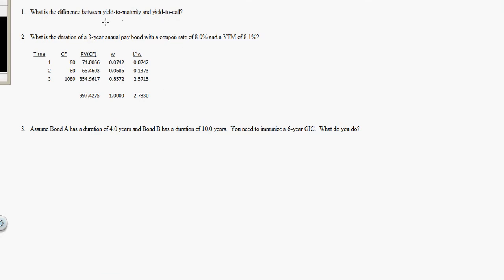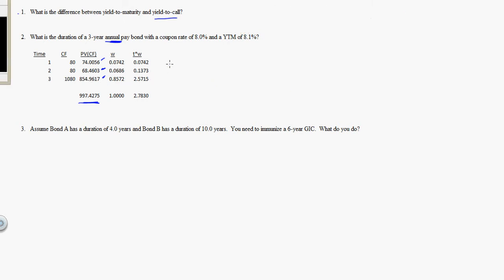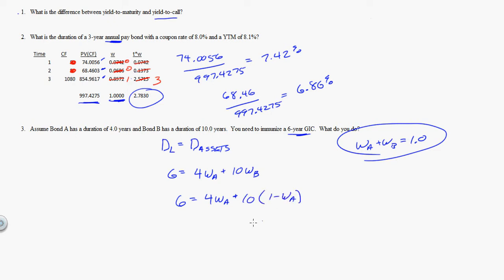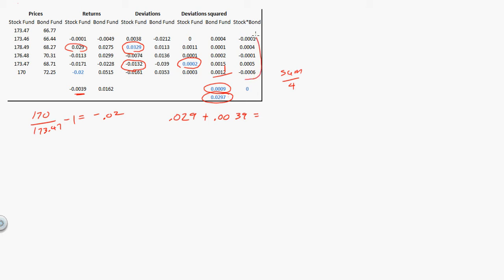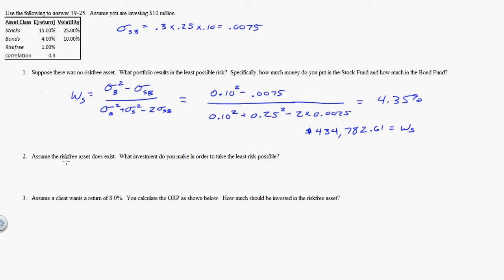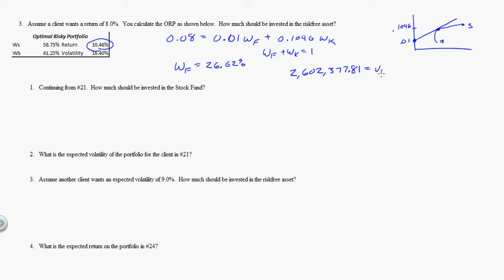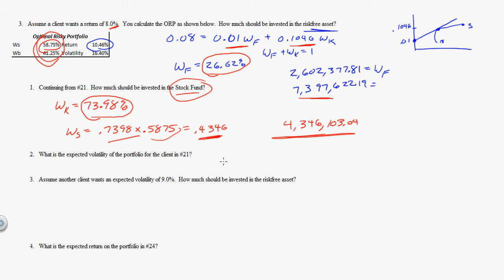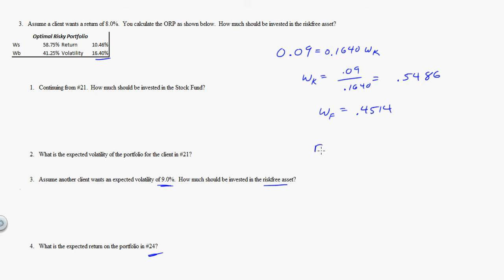FI 8000 Midterm 1 part 2